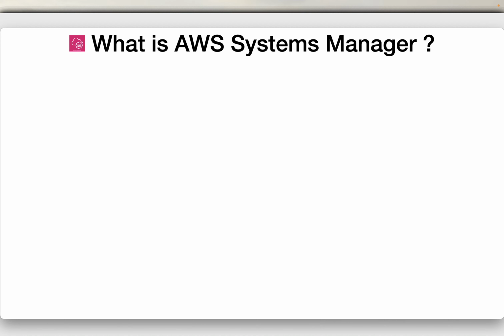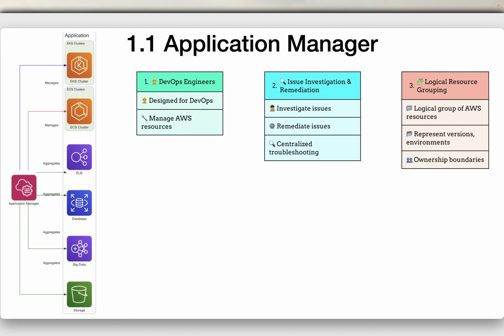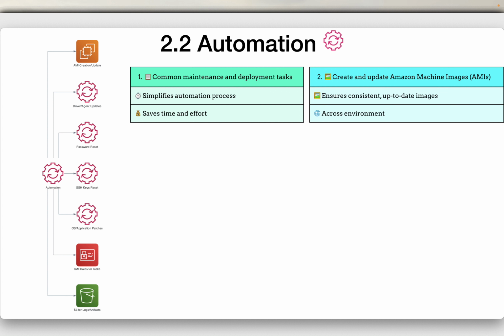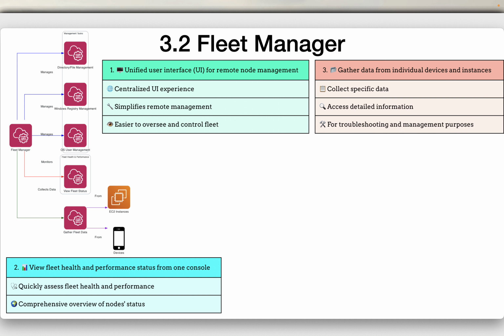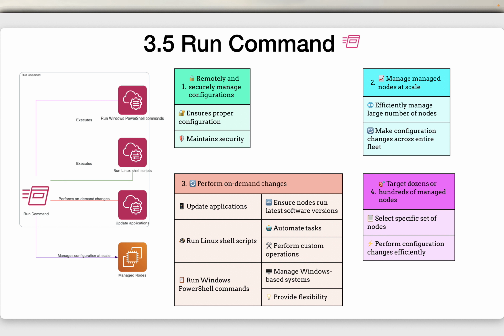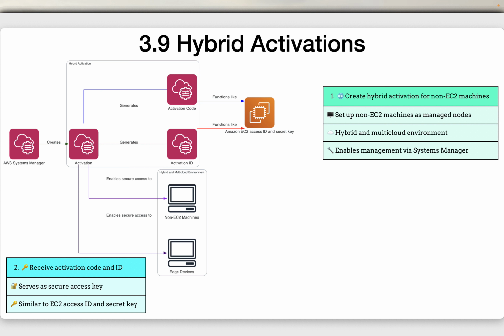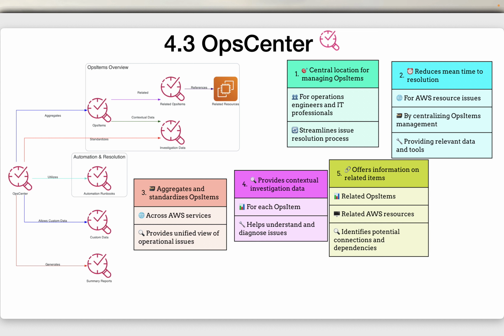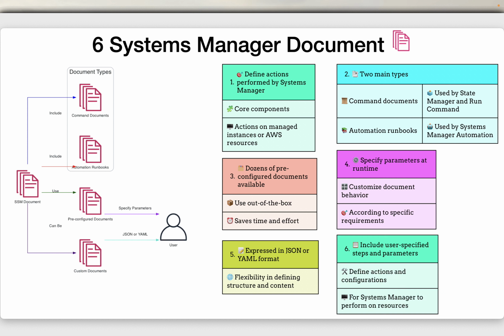AWS Systems Manager - V1